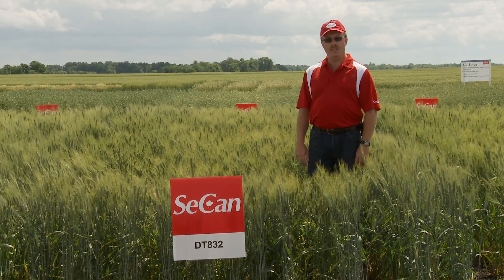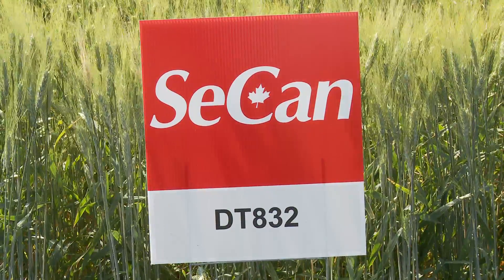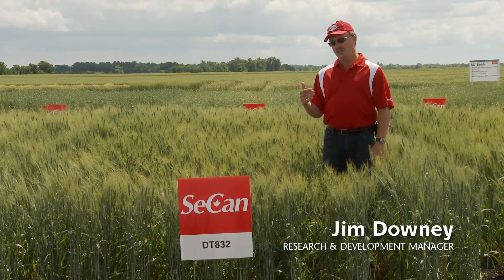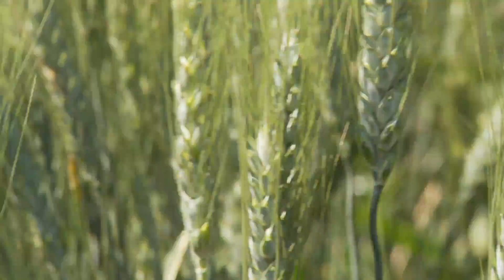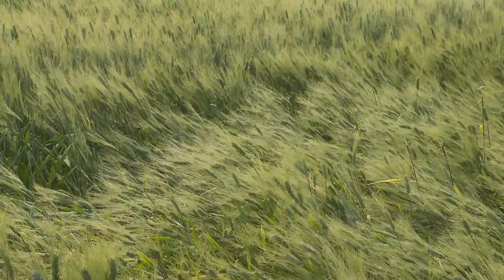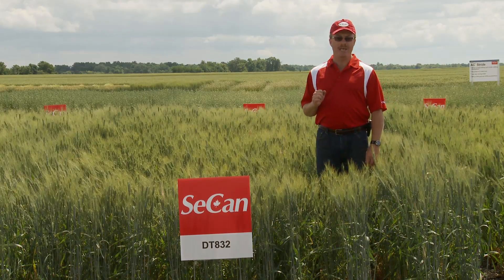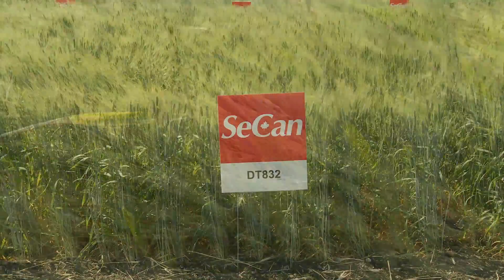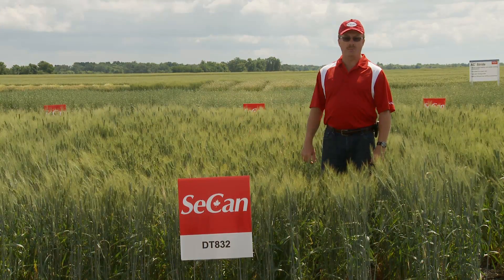SeCan AAC Durafield (DT832) durum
Jim Downey talks about AAC Durafield durum.